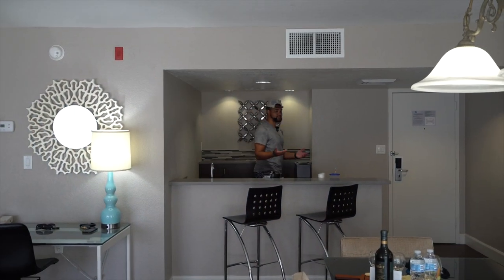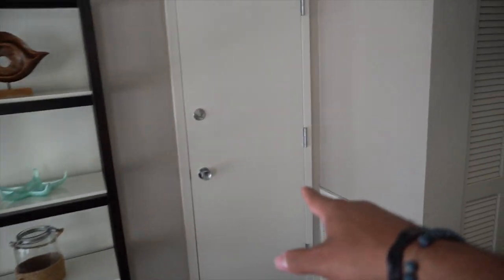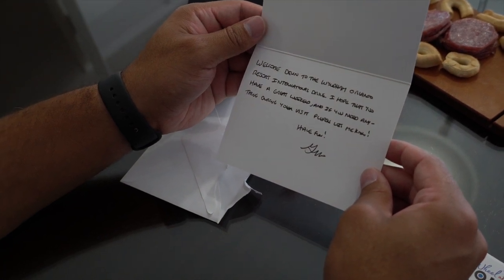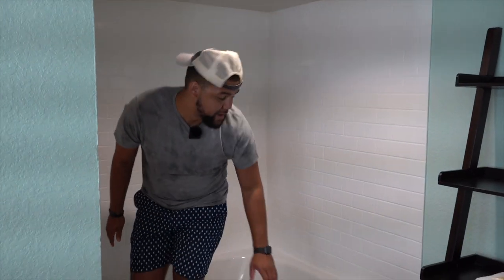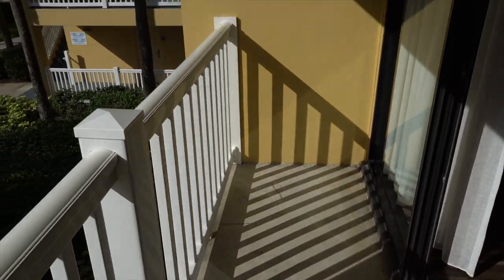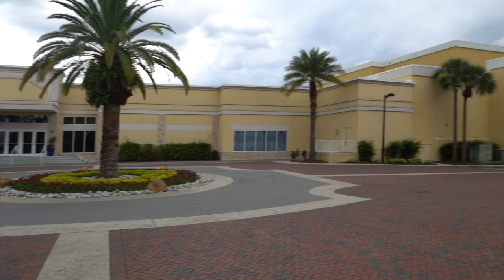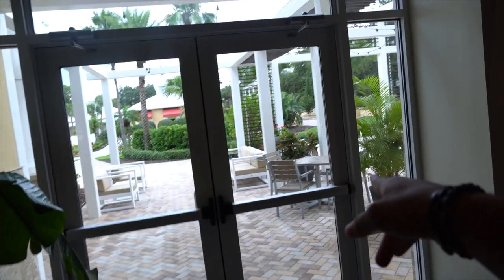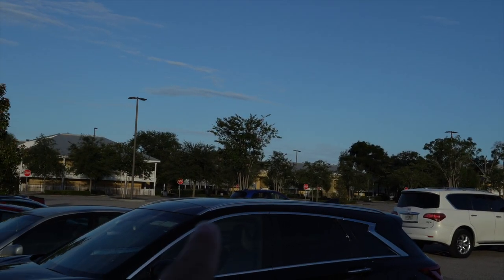Wyndham Orlando Resort International Drive | Affordable Hotel Option | The Wheel at ICON Park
In today's video we tour and stay at Wyndham Orlando Resort International Drive to show you a really good and affordable hotel option for your next vacation here to Orlando. We also visit Icon Park on International Drive to ride on the wheel for a fun evening. Thank you Wyndham for inviting me out and hosting me.

If you would like to book here at Wyndham Orlando Resort on International Drive here is the link for 20% your next stay-

Brand New Videos Four Times A Week!

692447 Orlando FL, 32869